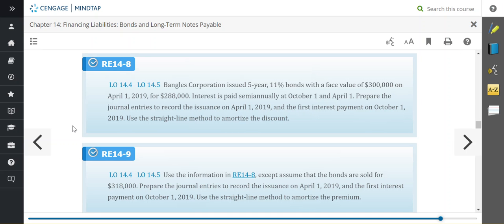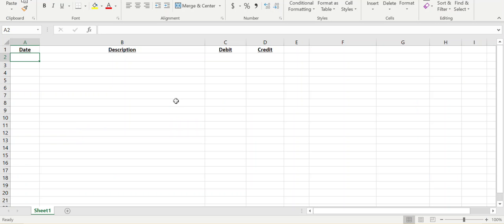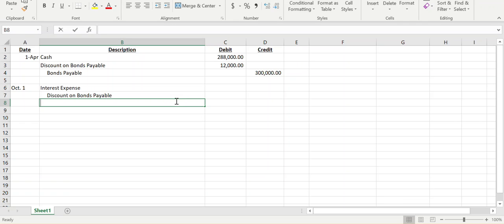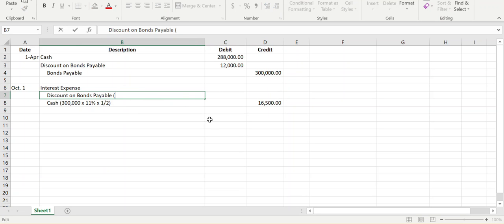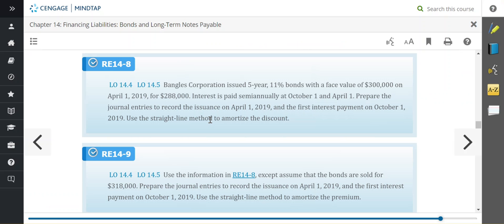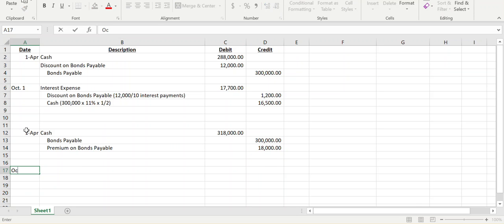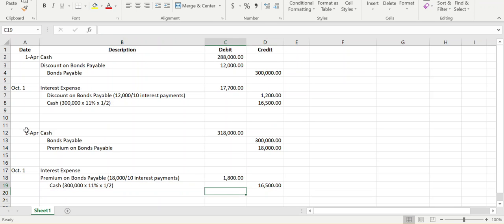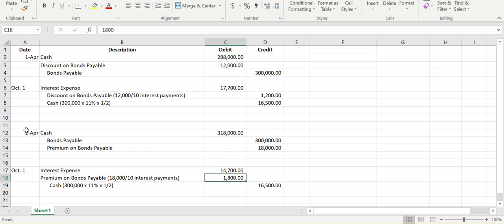RE14-8 and 14-9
Amortization of a discount or premium on bonds payable using the straight-line method.